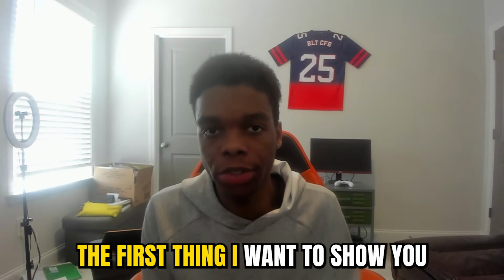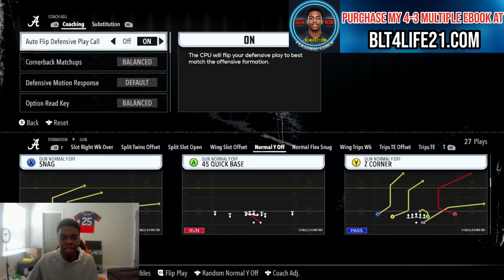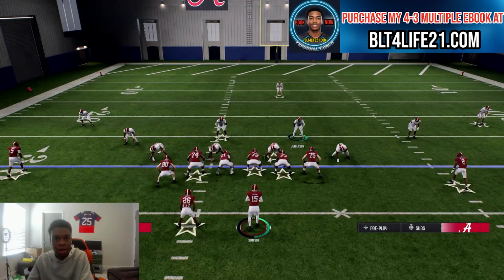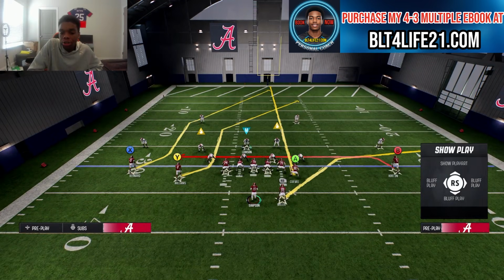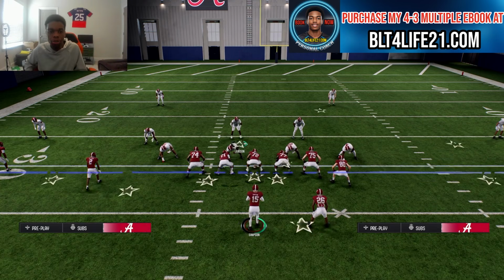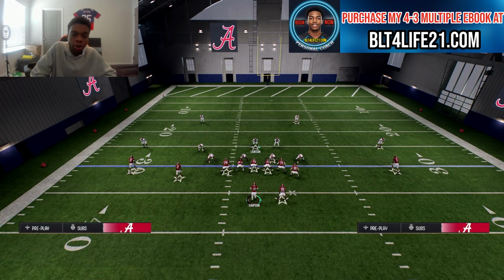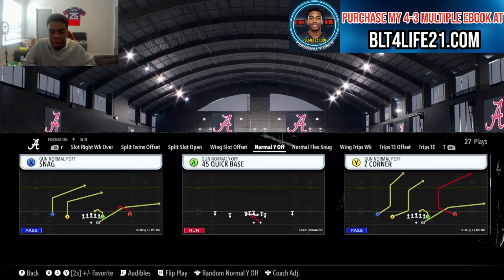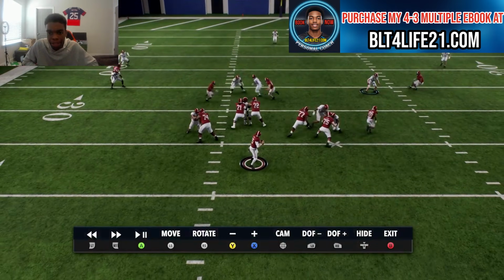INSTANTLY Fix Your Pass Defense in College Football 26 With These 5 Tips! 🔒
The reason you're struggling on defense in College Football 26 is because your pass defense isn't good enough. In this video, I break down 5 tips that will transform your pass defense in CFB 26. If you're not sure what are the best settings to use or want to know how you can start locking down corner routes, this is the perfect video for you!

📌CFB 26 Pass Defense Tips Covered in this video:
-- The Best Settings To Play Lockdown Pass Defense in CFB 26
-- How To Switch Stick Better in College Football 26
-- How To Lockdown Corner Routes in CFB 26
-- How To Stop Underneath Passes/Checkdowns in CFB 26
-- How To Improve Your User Defense in College Football 26

If you want to know how to make your offense unstoppable in CFB 26, check out this video